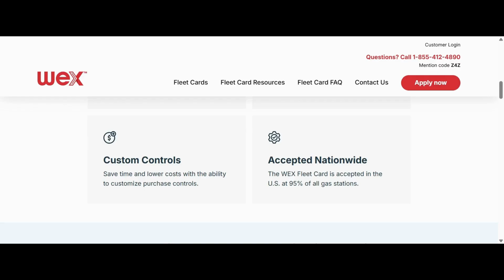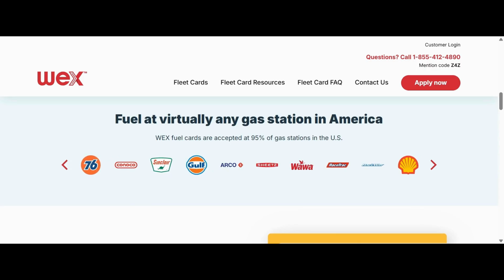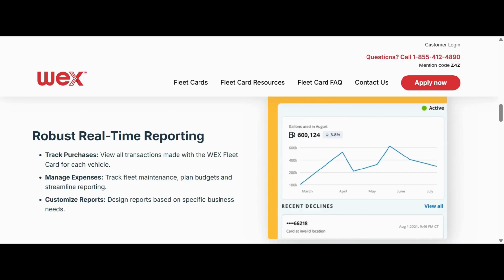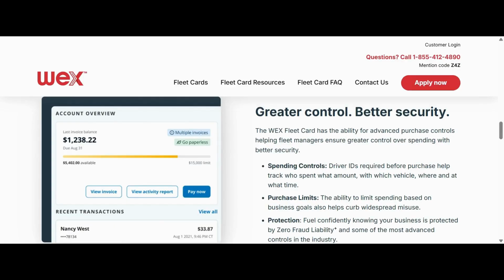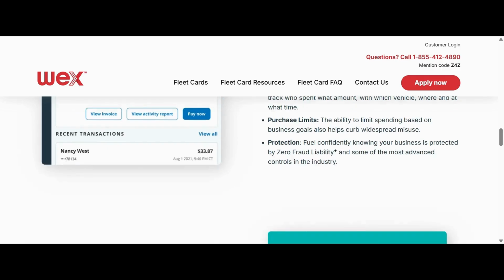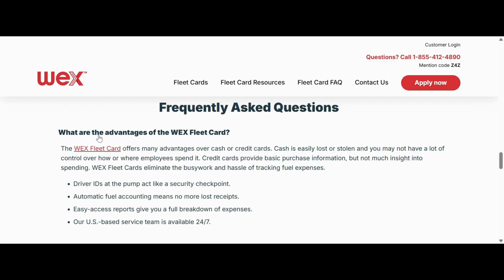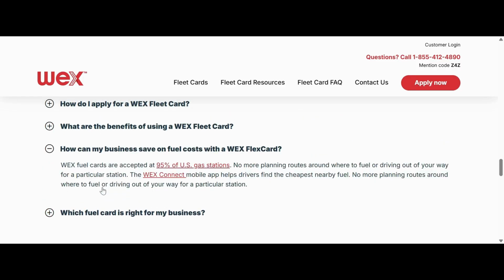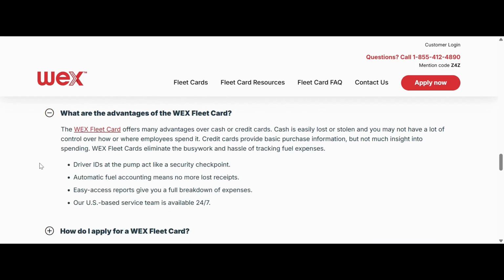WEX Fleet Fuel Card Review — Worth the Fees? (2026)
⛽ WEX fleet fuel card review (2026) — is this one of the most widely used business fuel cards actually worth the fees for your fleet? We break down WEX's acceptance at 95% of US fuel stations, the 3–15 cents per gallon rebates inside the WEX Savings Network, the $4 per card per month fee structure, additional line-item charges most businesses don't know about upfront, the ClearView analytics platform, and how WEX compares to Ramp, Comdata, and AtoB for different fleet types in 2026.
If you're deciding whether to sign WEX up for your business, this review tells you exactly what the fees add up to.

Full fee breakdown — monthly card fees, setup costs, and extended network charges
Rebate structure at WEX Savings Network vs outside network locations
Which fleet types WEX is actually best for vs cheaper alternatives in 2026

MINI-FAQ
Is the WEX fleet fuel card worth it for small businesses? What fees does the WEX fleet card charge? How does WEX compare to Comdata and Ramp in 2026?